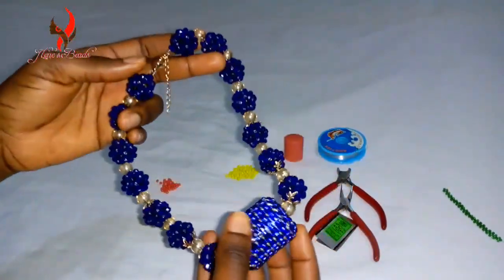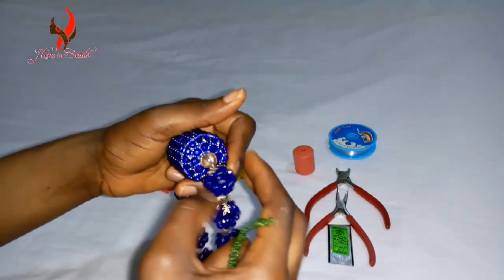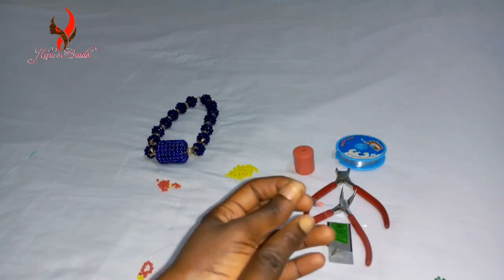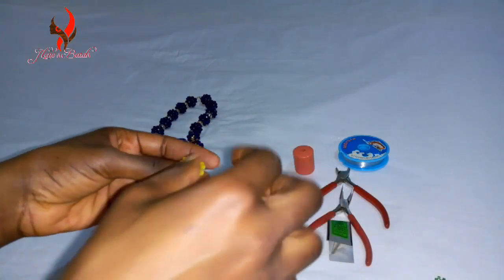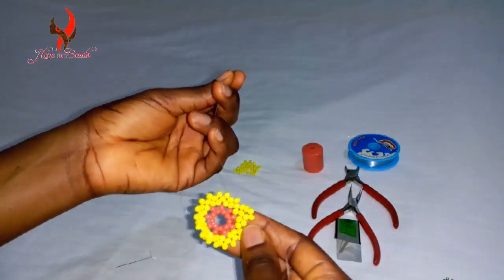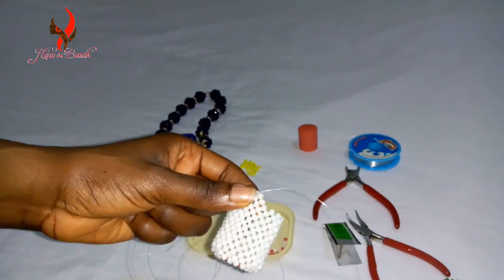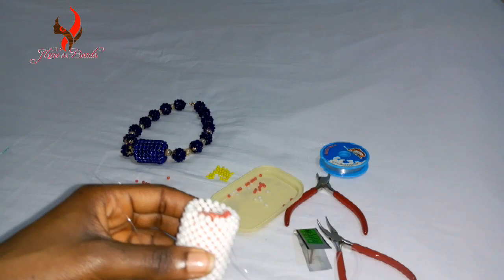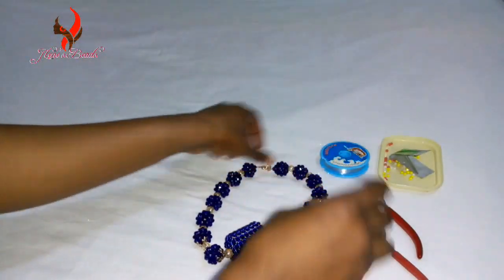Bead Making || Beaded Tube || DIY Bead Matting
Here I showed how to cover a tube using a right angle weave.

Materials needed for this project are:
4mm Crystal/ 3 or 2 Sand Beads (I used 4mm crystal bead for this project)
Tube (check the to see the type that I used)
0.30mm Fishing Line
Size 12 beading needle
Cutter

Watch Free Bead Tutorial on JLene Beads Channel.
The most exciting and well explained bead channel in Nigeria. Watch our latest tutorial on your computers, tabs, mobile phones and TV .